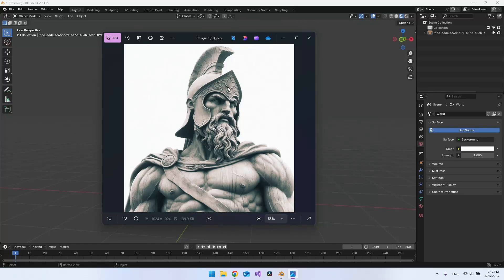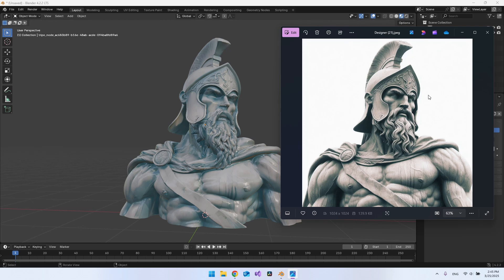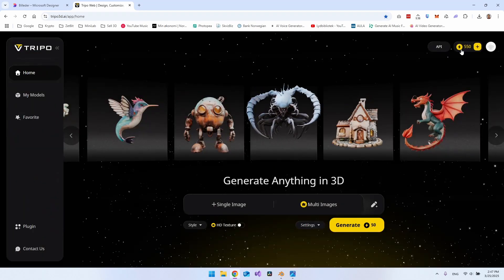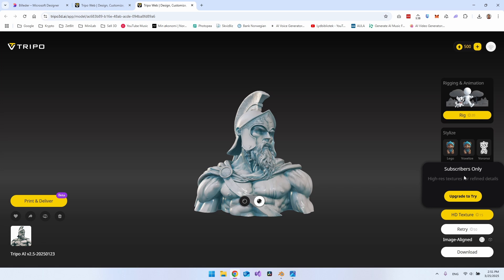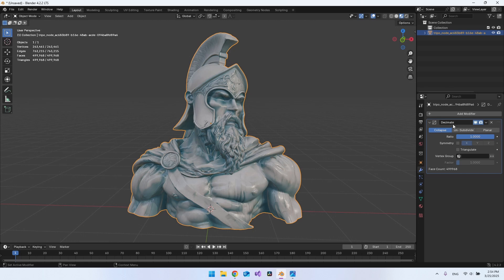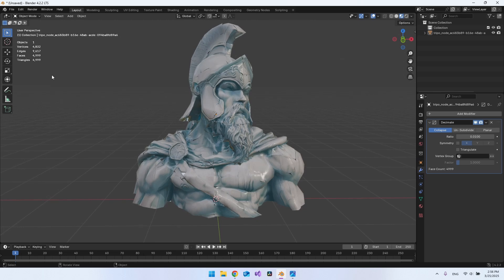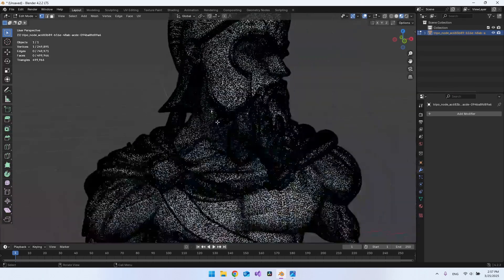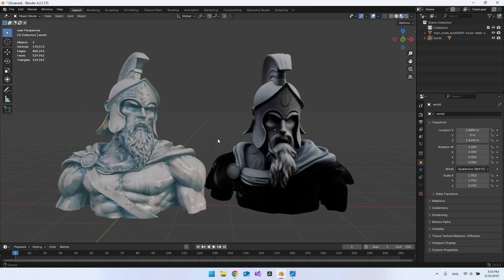Create Insane Detailed AI 3D meshes in minutes!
The best AI 3D mesh creater i have used to date! Insane detailes that i havent seen other 3D mesh generators create.